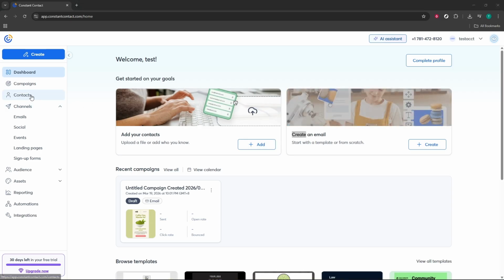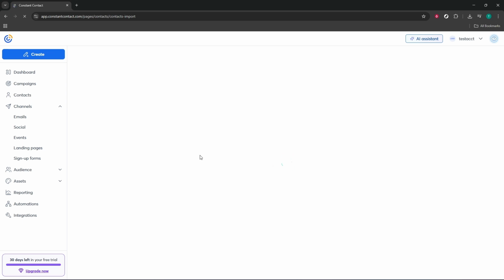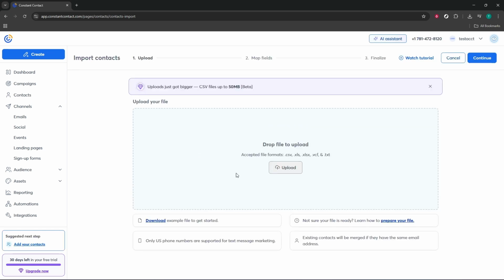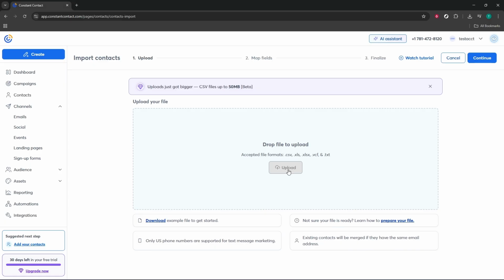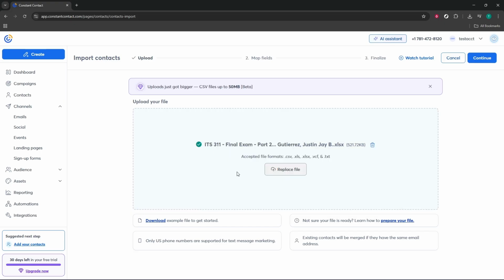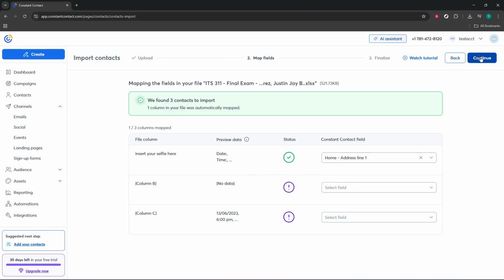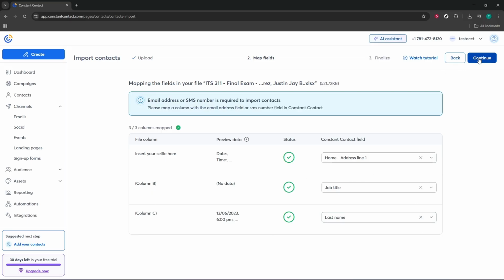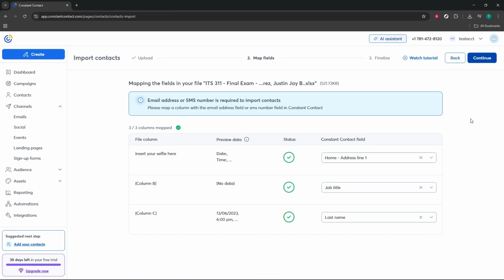Upload Contacts To Constant Contact [Quick Start]